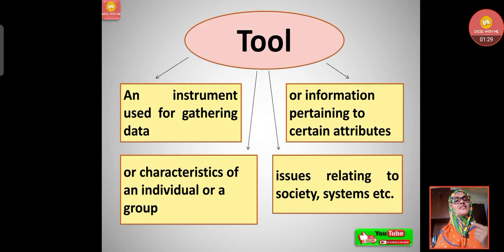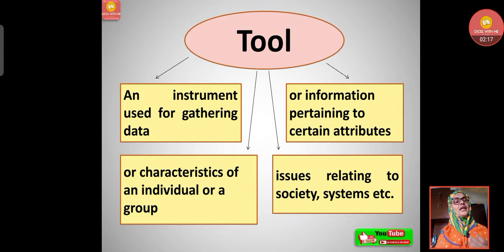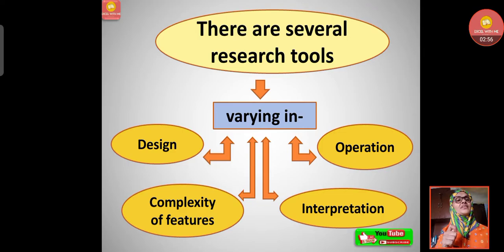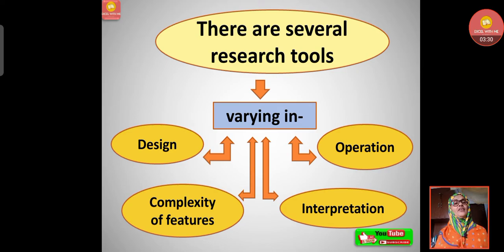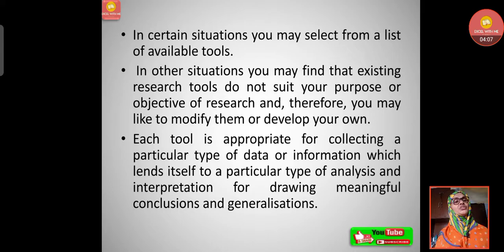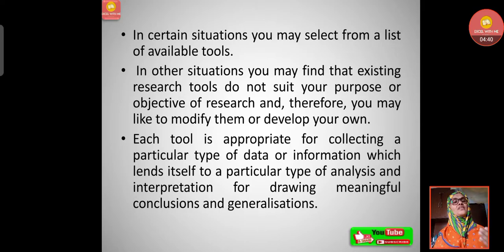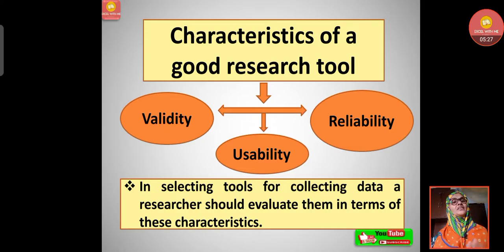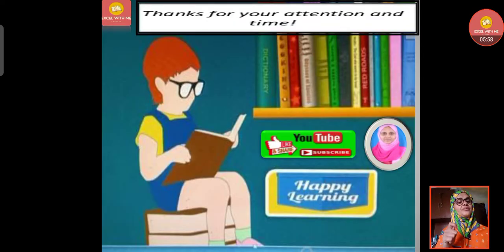Tools of Research-Validity, Reliability, Usability and Standardization of Tools (Part-1)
Tools of Research-Validity, Reliability, Usability and Standardization of Tools (Part-1) || Research in Education

In this video UGC NET PAPER-2 Education Topic-Unit-6 Research in Education with the subtopic Tools of Research-Validity, Reliability, Usability and Standardization of Tools (Part-1) is discussed.